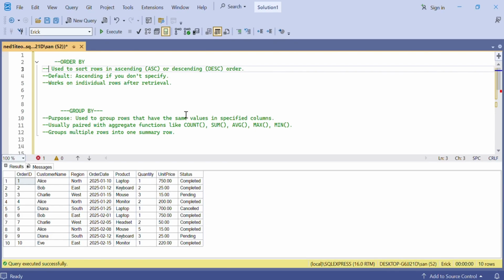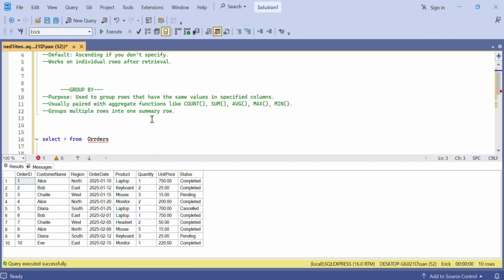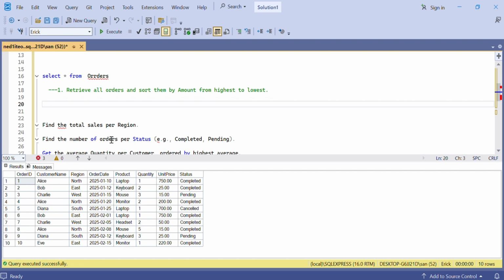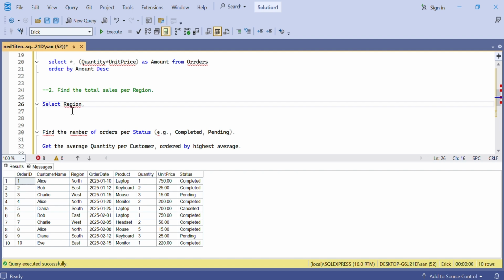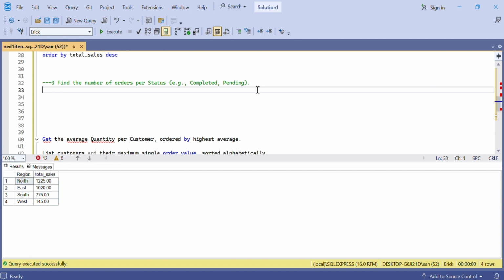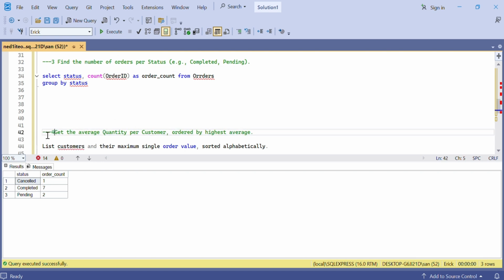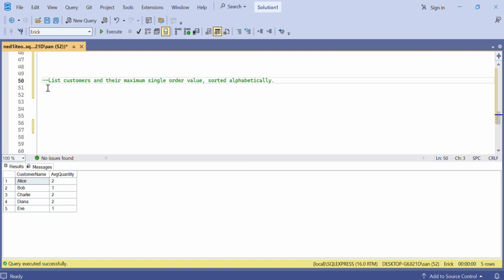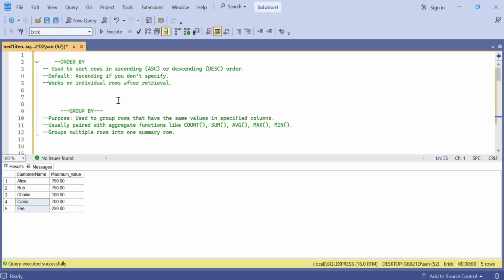SQL / MySQL Tutorial | ORDER BY & GROUP BY Explained with Examples | Beginner to Advanced!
Learn how to use ORDER BY and GROUP BY in SQL to sort and summarize your data like a pro.

In this SQL tutorial, you’ll discover:
🔹 How ORDER BY sorts your results in ascending & descending order
🔹 How GROUP BY groups rows and works with aggregate functions
 (SUM, AVG, COUNT, MAX, MIN)
🔹 Real-world examples with an Orders table
🔹 Practice questions & solutions to master SQL

Whether you’re preparing for SQL interviews, improving your MySQL / PostgreSQL / SQL Server skills, or just starting as a data analyst, this tutorial will give you the clarity you need.

Don’t forget to:
COMMENT your SQL questions below.